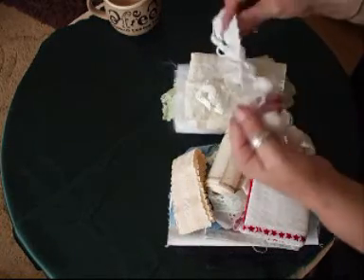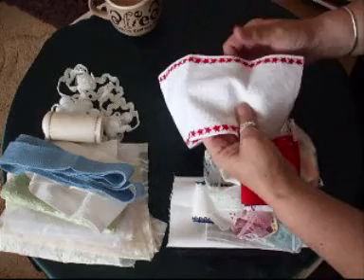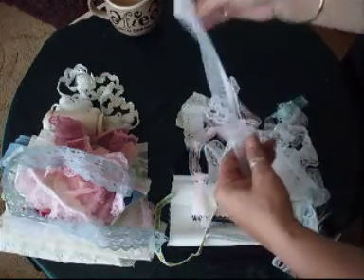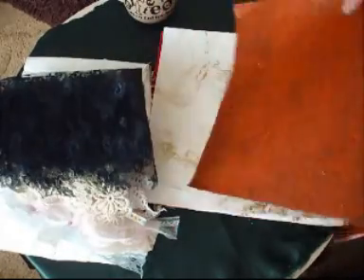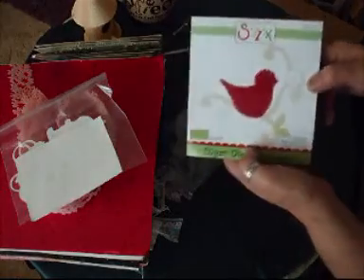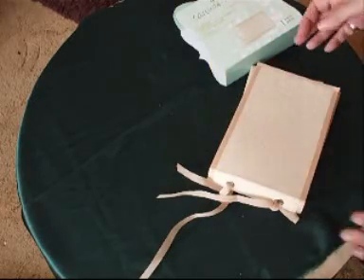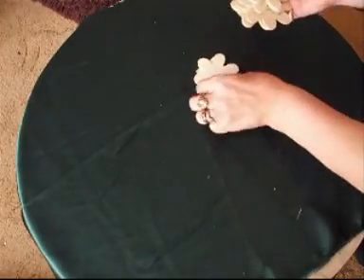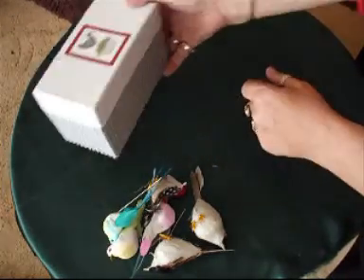My Parcel & Birthday Gifts from Kris Larson - jennings644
HI Kris, I LOVEEEEEEEEEEEEEEE everything you sent including all the goodies I bought from your store :) Huge Huge Hugs sister and speak soon xxxxxxxxxxxxxx